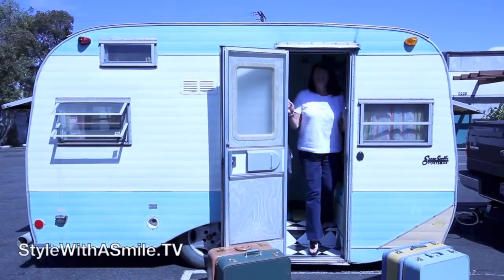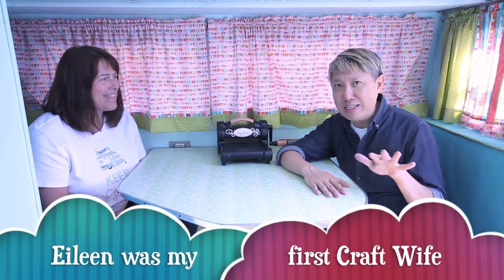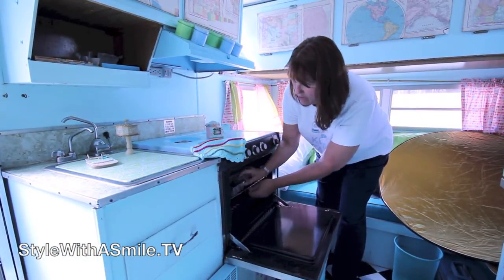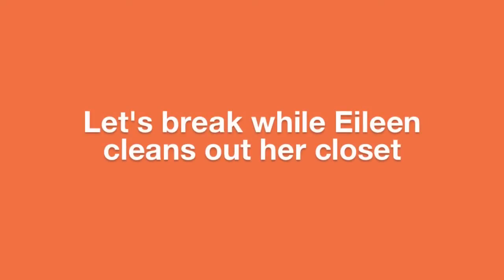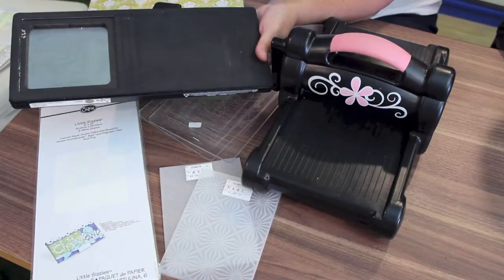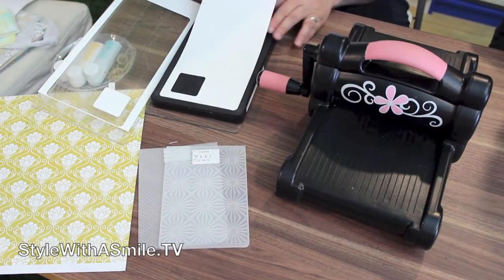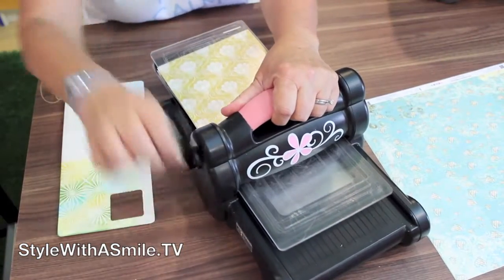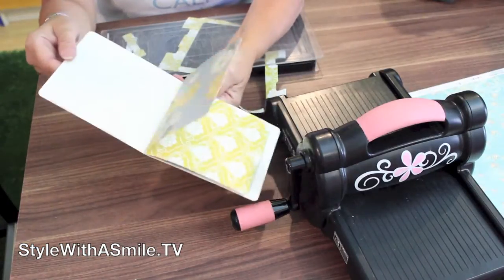A Visit from Eileen Hull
My crafty friend, designer Eileen Hull, visits my studio in her vintage camper and shows us how to make a mini album with her Sizzix die.